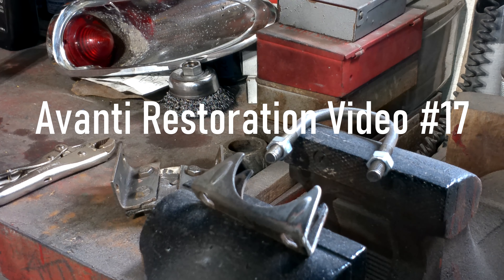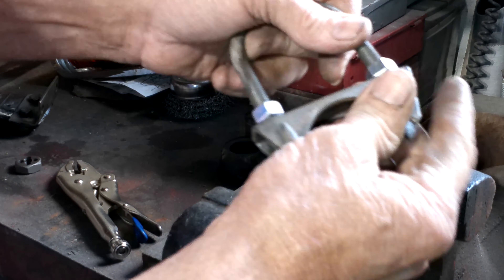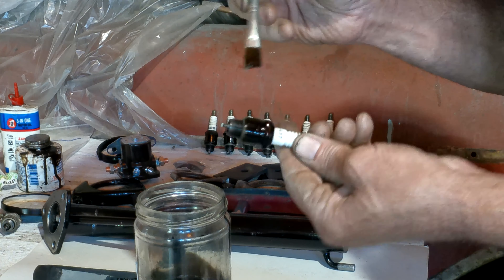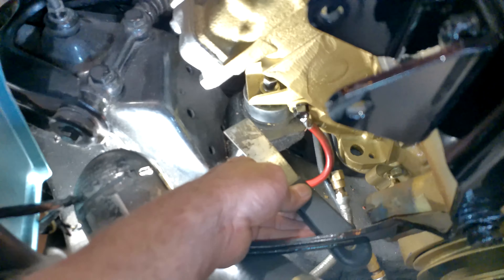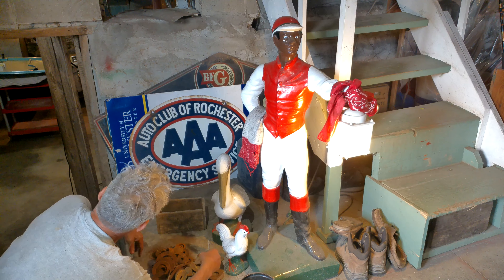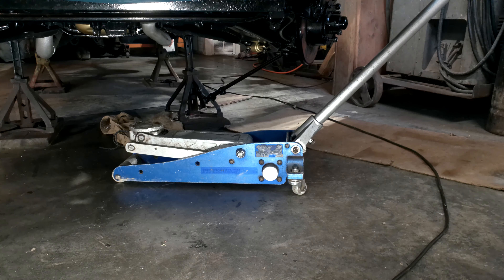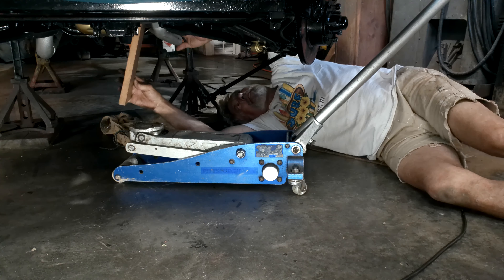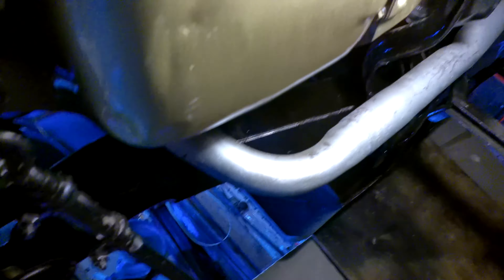Studebaker Avanti Transmission Mount Dilemma: Video #17